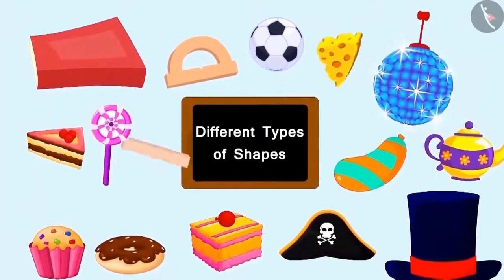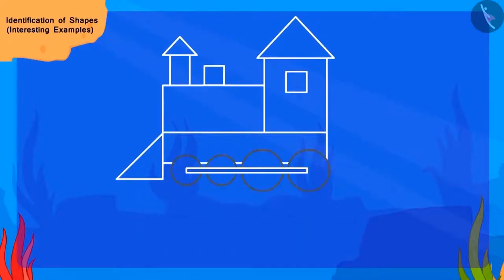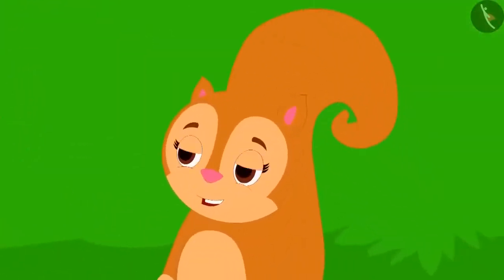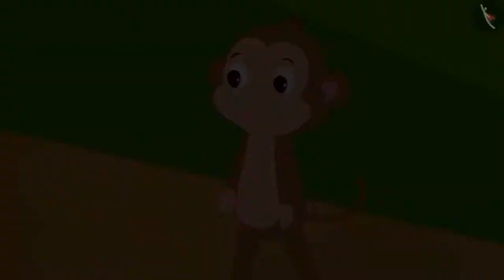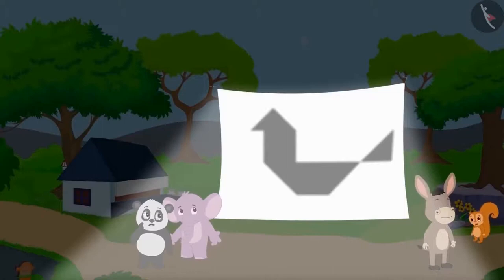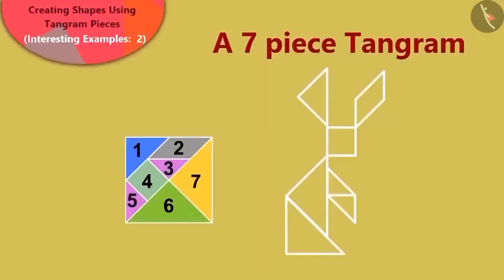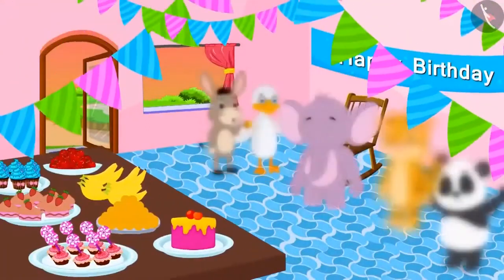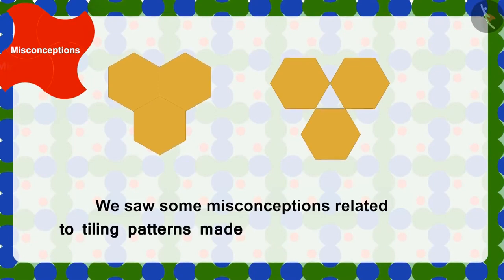Class 3 Maths Chapter 5: Shapes and Designs | Full Chapter | CBSE NCERT | Annai Academy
Explore the amazing world of shapes with Annai Academy! 🟦🟨 In this colorful lesson, kids will dive into **Class 3 Maths Chapter 5: Shapes and Designs** — learning about plane & solid shapes, edges, corners (vertices), patterns, tiling, and how shapes fit together in real life!

📘 What You’ll Learn:
- Flat vs Solid shapes: Square, Circle, Cube, Sphere
- Edges, Corners & Faces of 3D objects
- Tangram puzzles – make animals with shapes!
- Repeating patterns using tiles
- Fun activity: "Draw & Color Your Own Design!"

class 3 maths chapter 5 shapes and designs annai academy, shapes and designs class 3 cbse ncert, edges corners faces of shapes, tangram puzzle for kids, tiling patterns in maths,